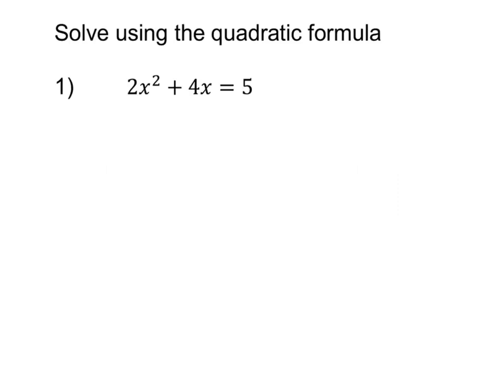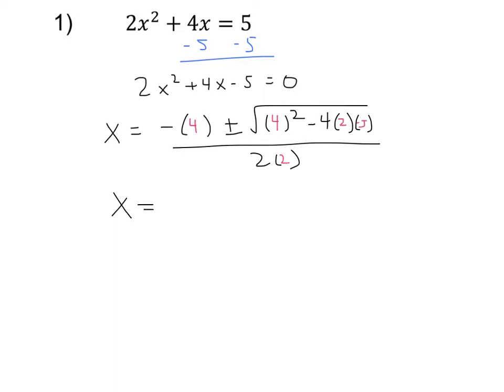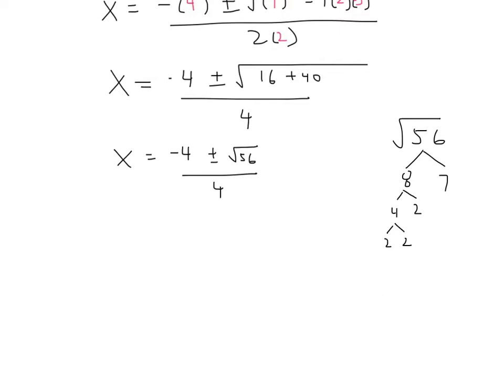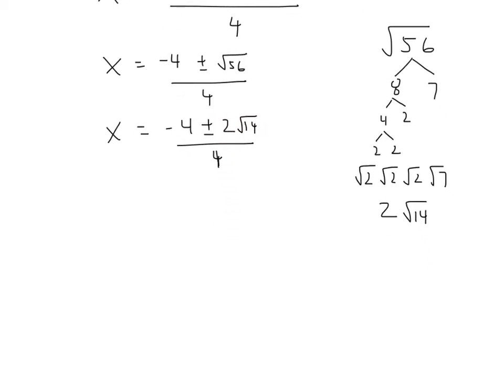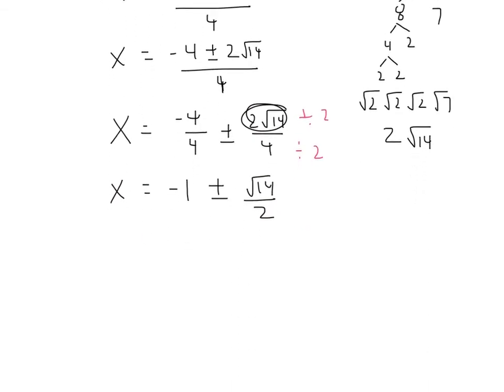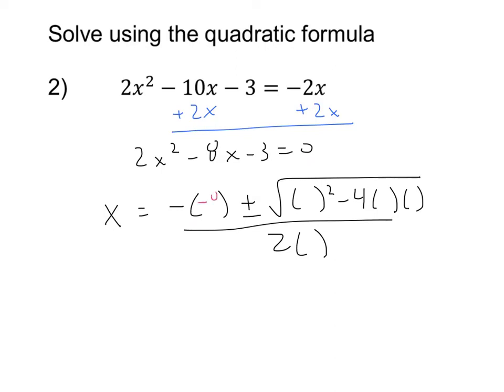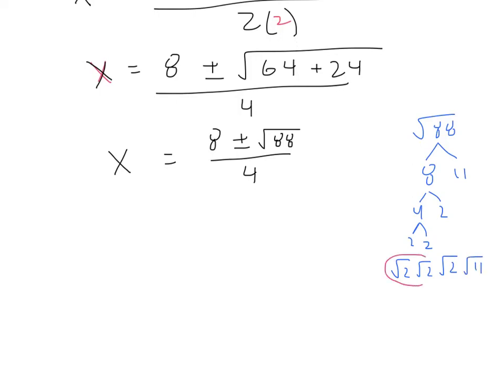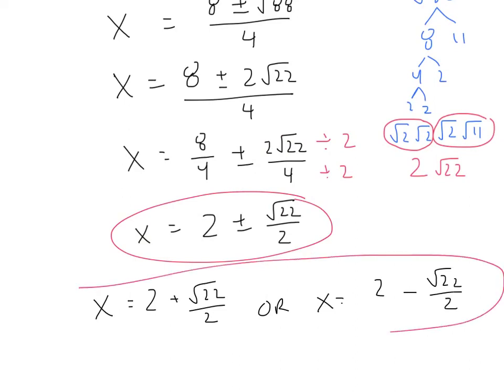Int F06V Quadratic Formula Part 2